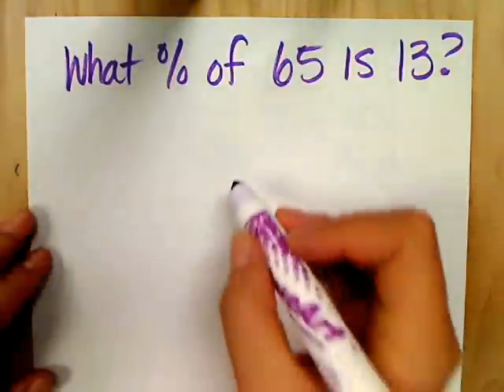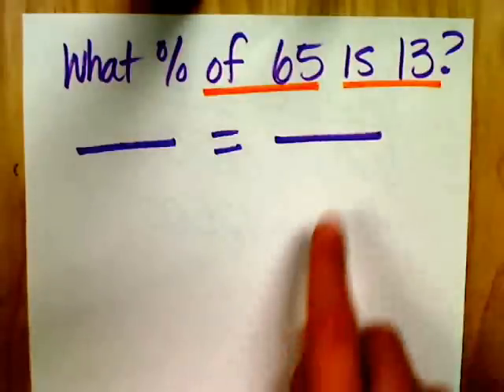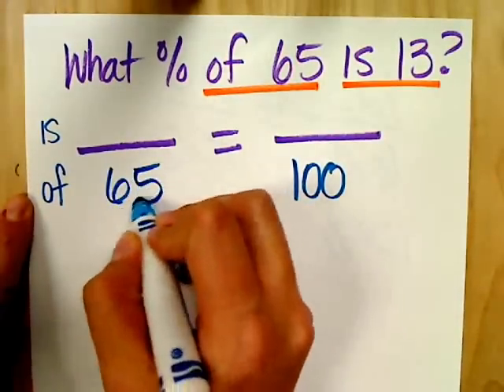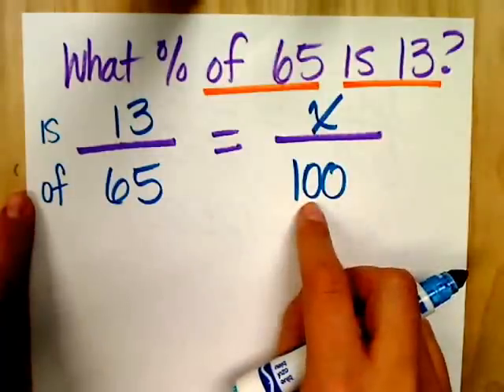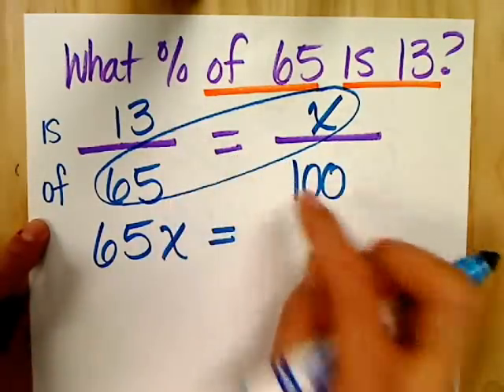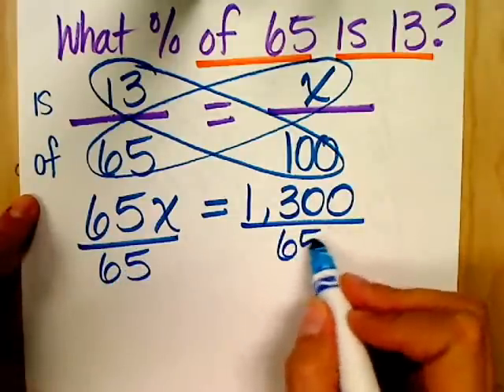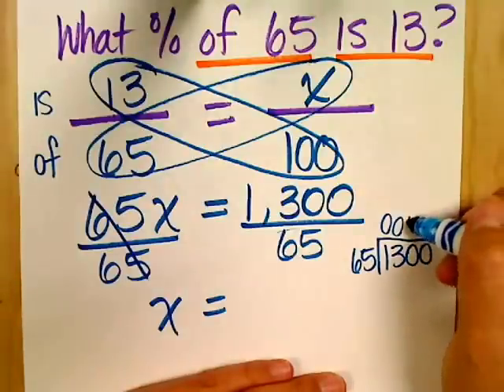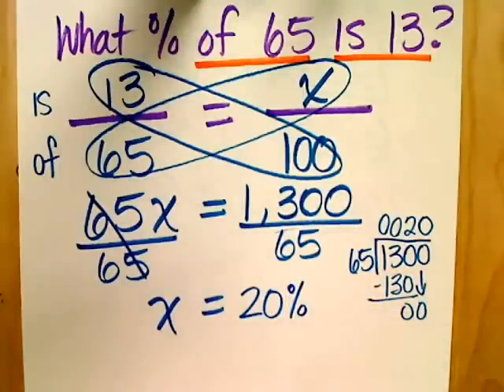Percent Proportion 1